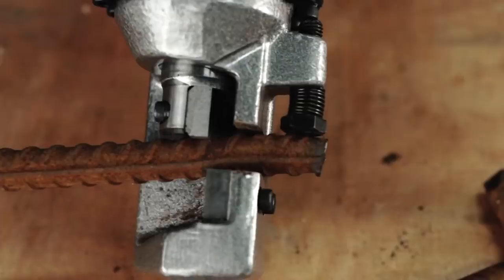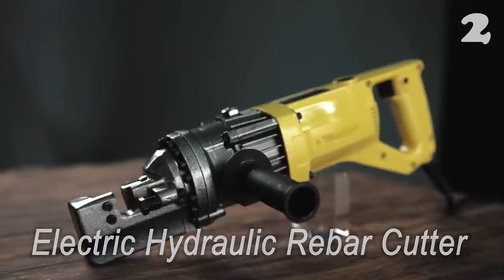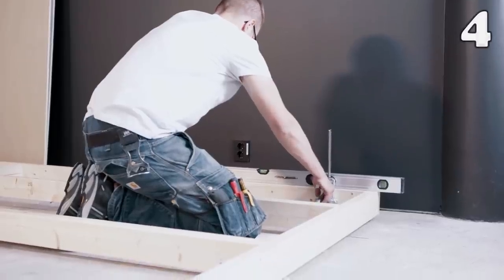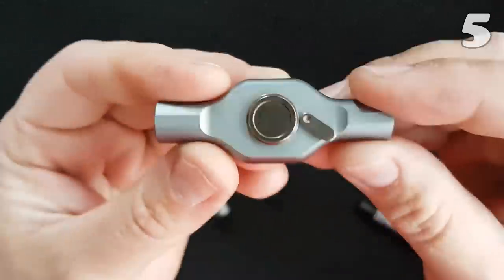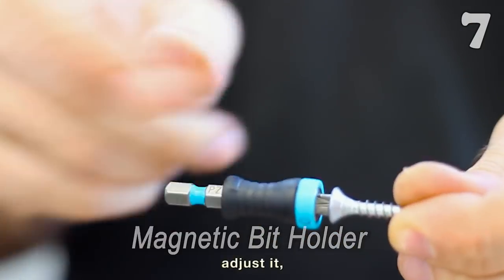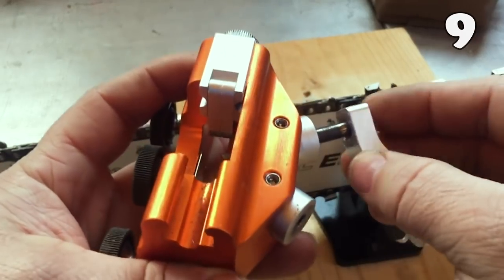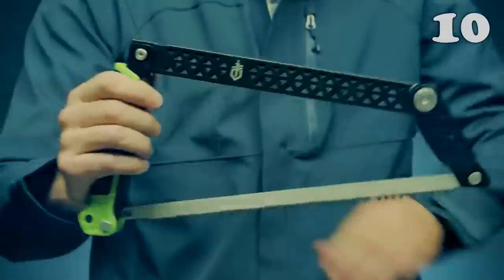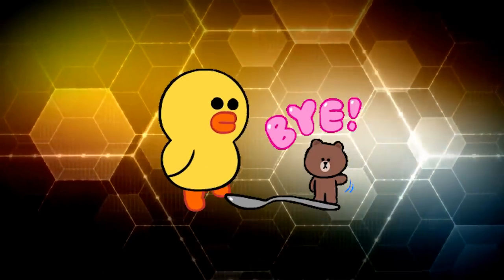11 COOL TOOLS THAT WILL MAKE YOUR LIFE EASIER AVAILABLE ON ALIEXPRESS AND AMAZON 2022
In this video I will show another selection of 11 coolest products from Amazon and Aliexpress. Amazing Products, Cool Gadgets, Cheap Electronics, Crazy Tools and Accessories. Amazing Products I reviewed in this video. ↓↓↓↓↓↓LINKS TO PRODUCTS BELOW↓↓↓↓↓↓↓

2) 1:00 Electric Hydraulic Rebar Cutter

4) 2:16 Hand Jack Lift Tool

5) 2:55 Xiaomi DUKA RS1

8) 4:55 Masking Tape Applicator

10) 6:13 Freescape Camp Saw

0:00​ Intro
0:20 Damaged Screw Extractor
1:00 Electric Hydraulic Rebar Cutter
1:40 Hammer Stapler
2:16 Hand Jack Lift Tool
2:55 Xiaomi DUKA RS1
3:34 Digital Tape Measure
4:17 Magnetic Bit Holder
4:55 Masking Tape Applicator
5:34 Portable Chainsaw Sharpener
6:13 Freescape Camp Saw
6:43 Oscillating Tool